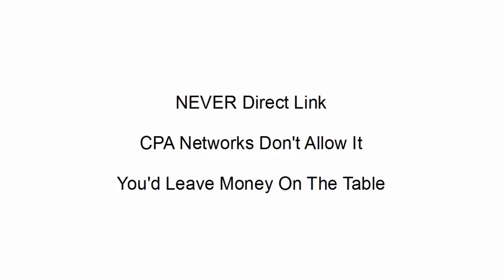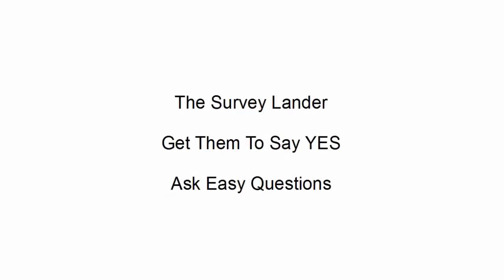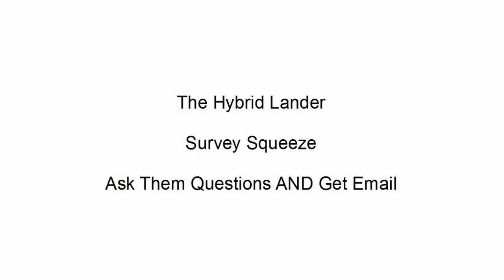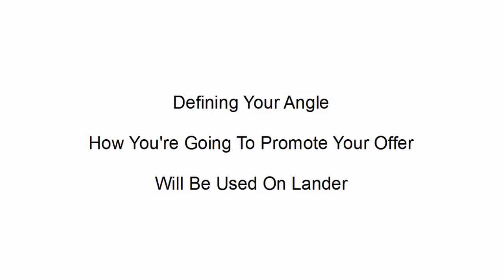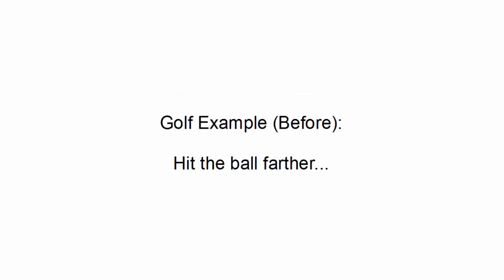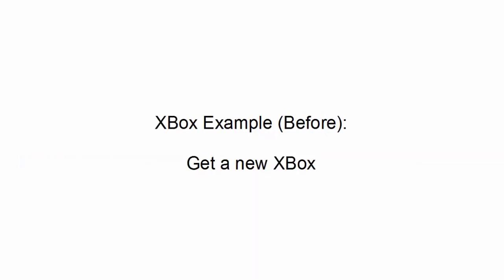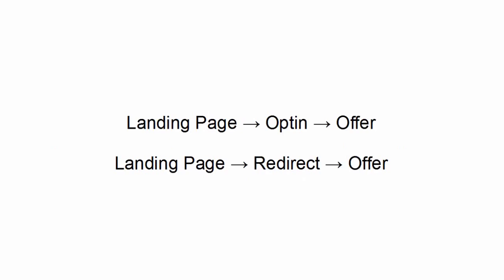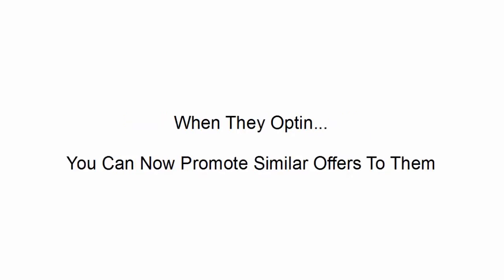4 Step CPA Profits Module 2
How to Extracted $2,978.25 In 7 Days with 4 Simple and Repeatable Steps with CPA on Facebook- Part 1

How to Extracted $2,978.25 In 7 Days with 4 Simple and Repeatable Steps with CPA on Facebook- Intro

How to make money online with CPA
Earning Strategy
Earning Trick

All  Method you will get in our channel Once you follow Below Steps

1. Watch The Video Till End so You  will Not Miss any Imp Point.